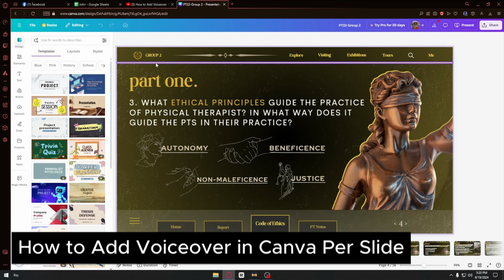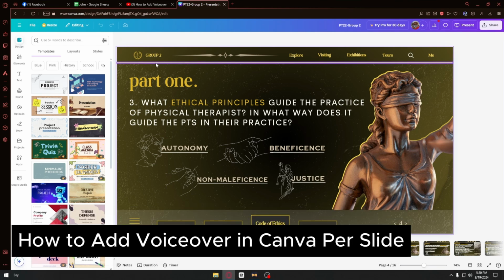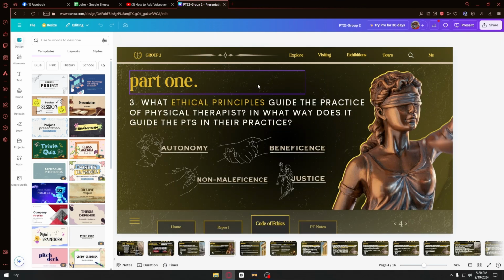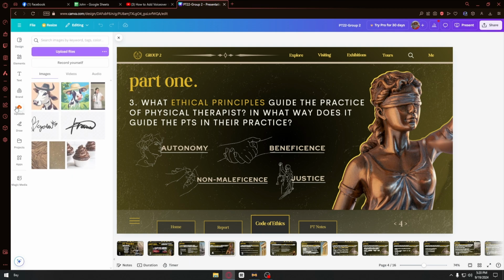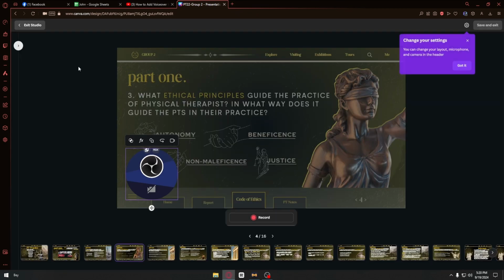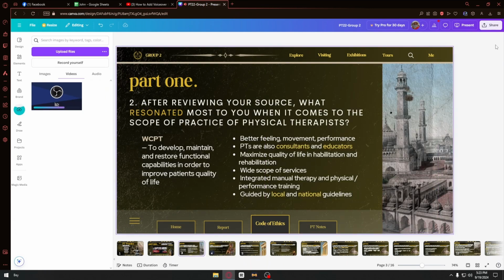How to Add Voiceover in Canva Per Slide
Searching for a guide on How to Add Voiceover in Canva Per Slide ? We've got a video for you! This video will provide a detailed explanation of How to Add Voiceover in Canva Per Slide . Watch our video and learn this easy process.